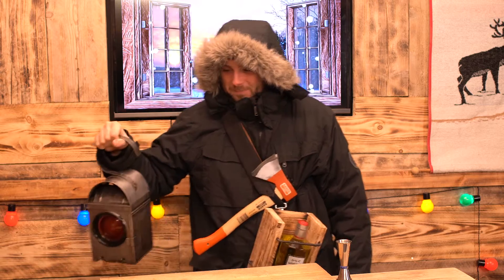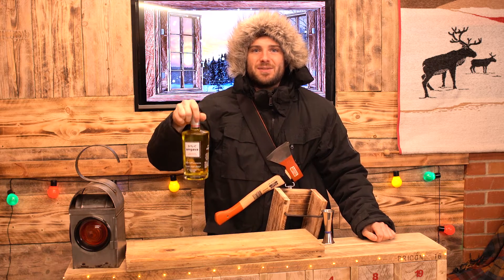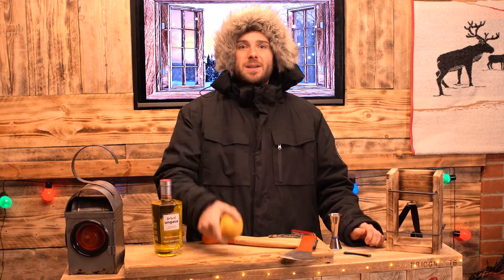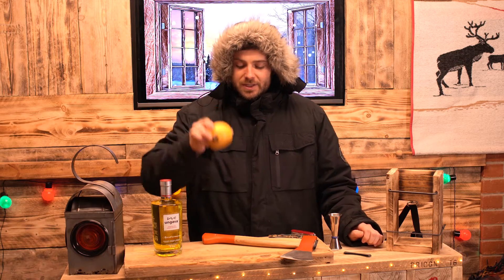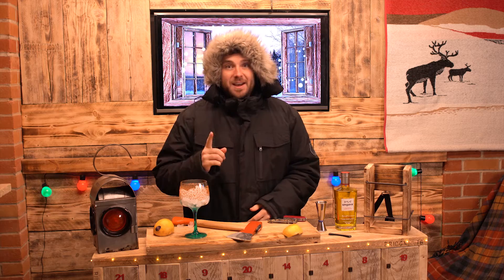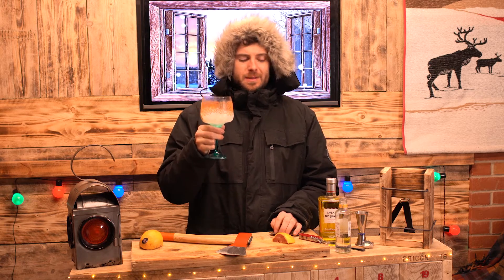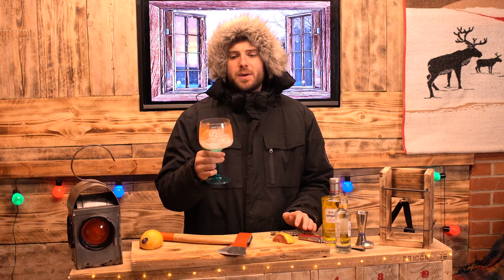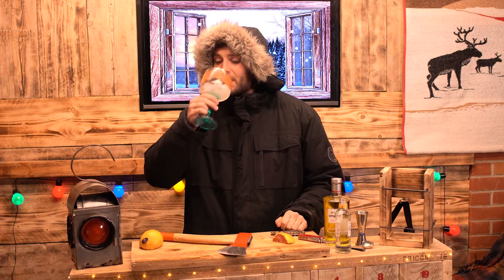Georgie P's Ginvent Chronicles - Day 19 | Ungava Canadian Premium Gin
Day 19... What's behind today's door? 🎄

A glowing luminous bottle of Ungava Canadian Premium Gin ✨

One we've had our eyes on for quite a while, we've been excited to try this one! 👀

Using botanicals from the Canadian Arctic, Ungava draws its inspiration from Ungava Bay - a remote tundra filled with startling landscapes and extreme climates 🏔️

Made using rare Canadian botanicals this Gin has a very different flavour to a classic London Dry

If you enjoy a less sweet gin, with a slightly bitter more sour flavour then Ungava may well be worth a try 🍋

We enjoyed this garnished with a pink grapefruit which added a touch of sweetness. Ungava is also suggested to be garnished with lemon zest 🍋

Where did George decide to take you today to try Ungava, well it just so happens he has a log cabin situated in Ungava Bay - so he trekked through the wilderness, snowstorms and forests to bring you today's episode 🏔️